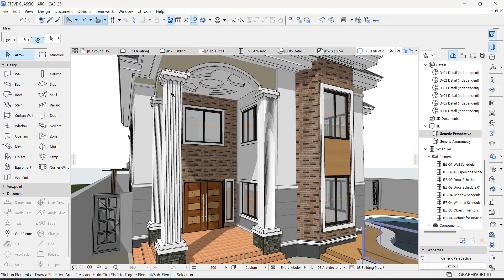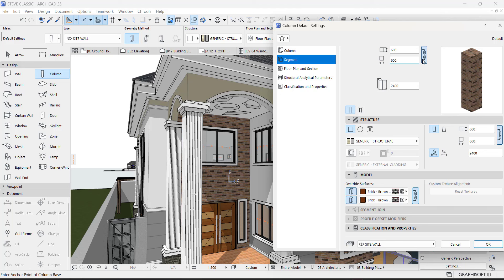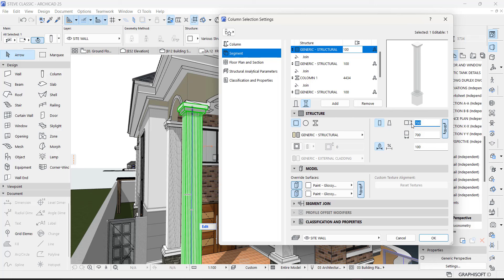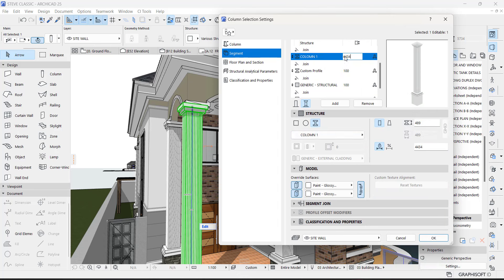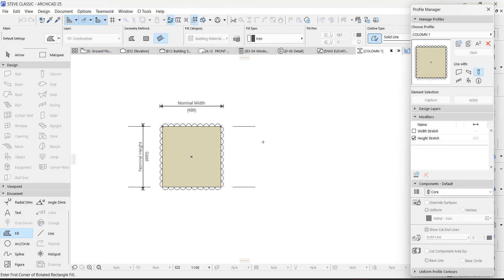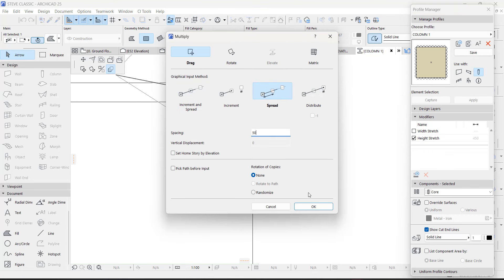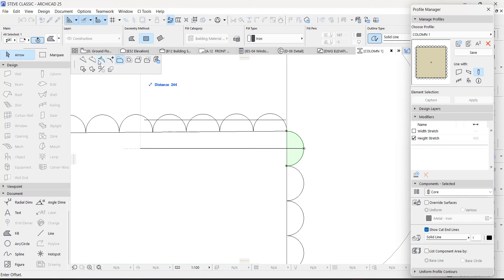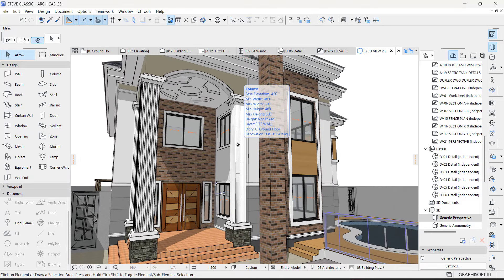EDIT COLUMN SEGMENTS IN ARCHICAD